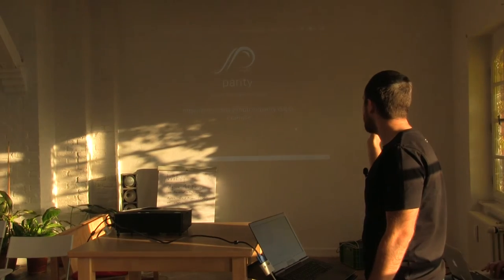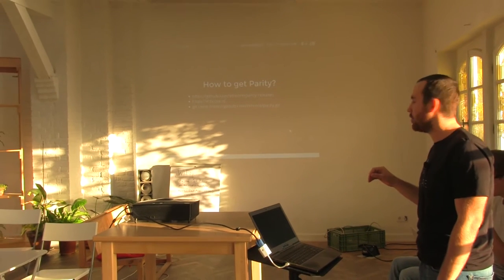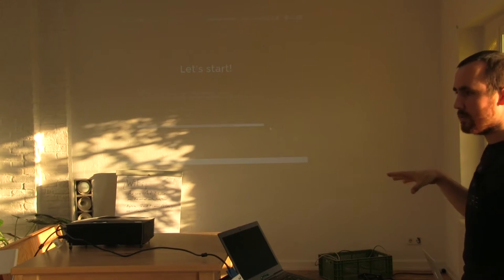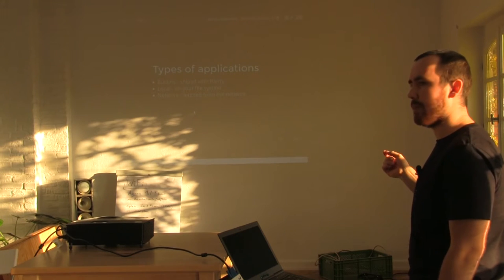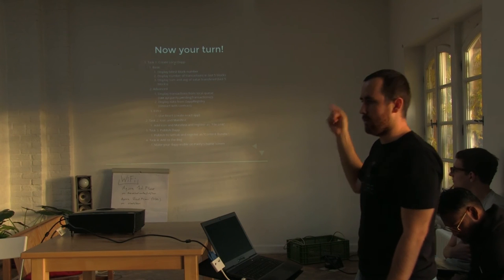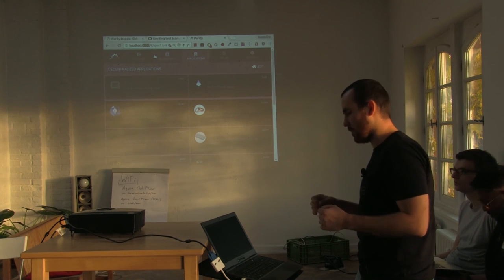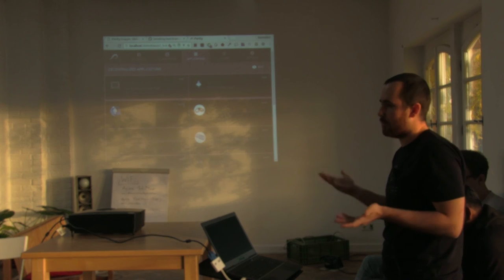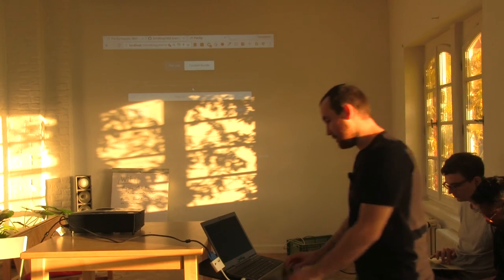Build Your First DApp with Parity Ethereum Client - DAppHack Berlin 2016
Requirements for the workshop: node --version 6 or greater Latest Parity would be nice … or compile from source: repo rust compiler: rustup && rustup update stable

Adjy Leak Bitcoin Address: 1Nafr1ZvFQpNPqRZaGQJfnNFaVwznDa7RW